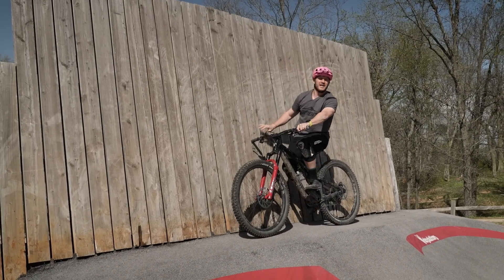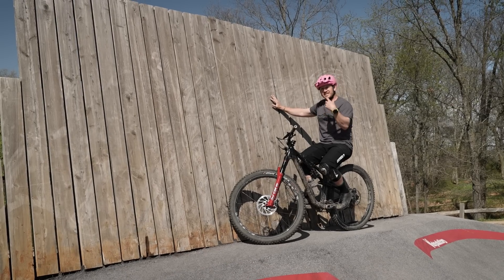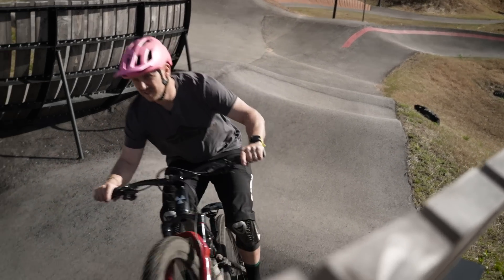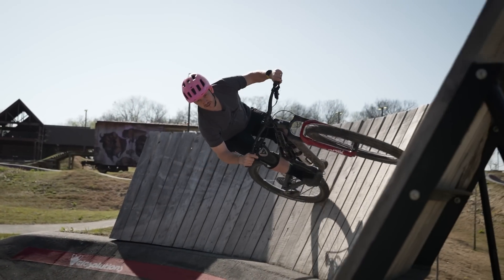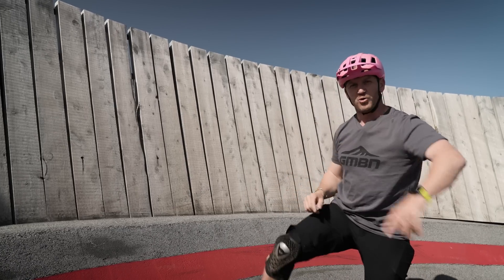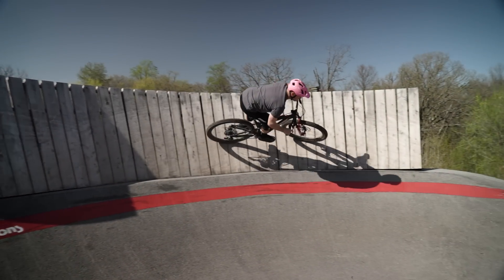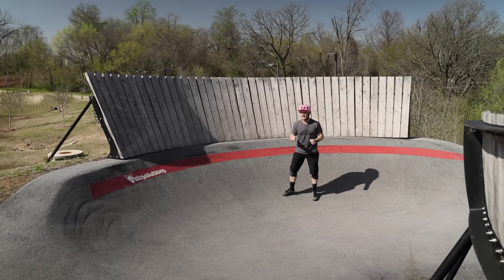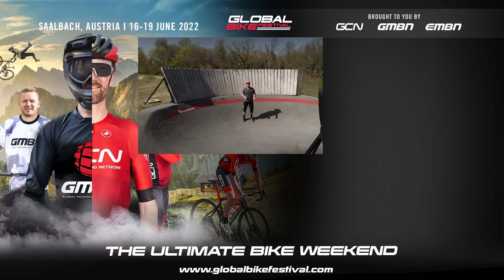How To Wall Ride | MTB Skills To Learn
How to wallride, in this video Blake Samson give you a short but sweet step-by-step instructions on how to master the wallride. In this video Blake is using the curved wallride at the top of a berm on a pumptrack he found in Bentonville. A mellow curved wall ride is great for learning, especially if you are already confident at cornering on steep berms.

Have you ever tried to wallride? Do you have any tips or words of wisdom to people learning?

Better (Not Bitter) (Instrumental Version) - King Sis